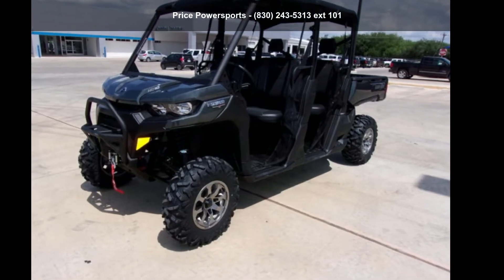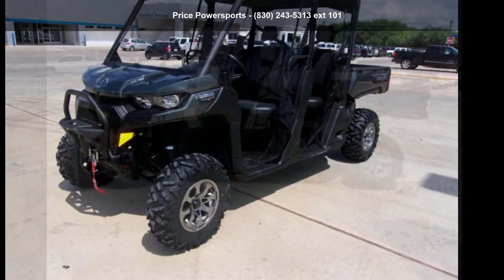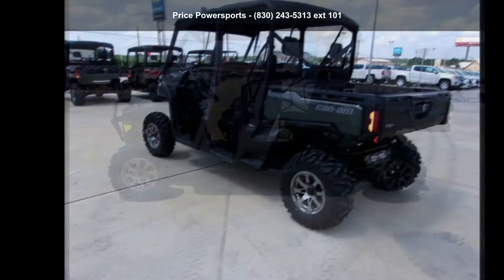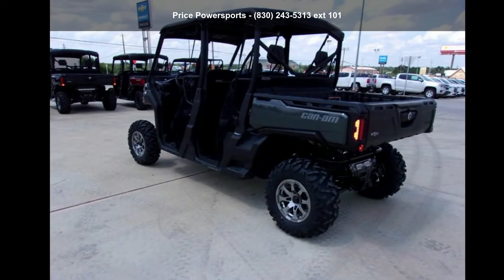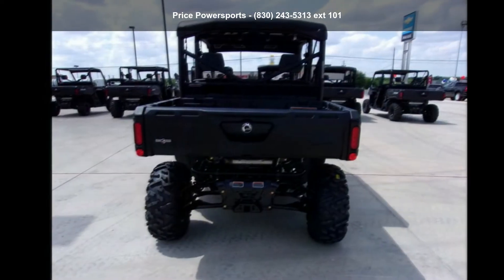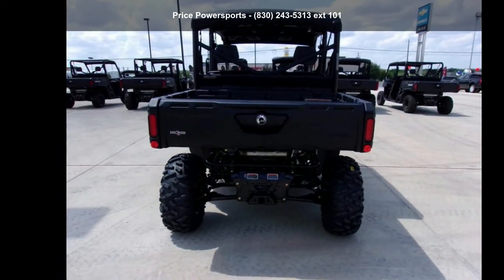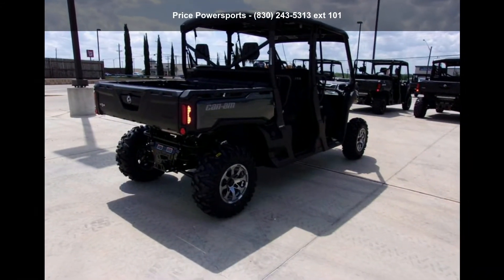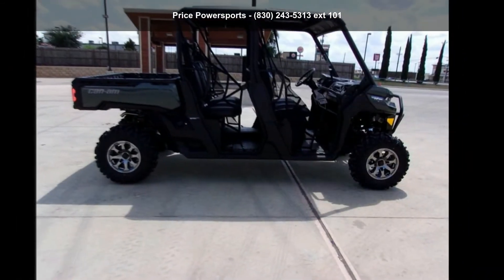2020 Can-Am® Defender Max Lone Star HD10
2020 Can-Am and #174; Defender Max Lone Star HD10ULTIMATE WORKHORSE
BUILT FOR HIGHER GROUND. The ultimate Defender MAX, upgraded from top to bottom: 6-person seating, industry-leading Rotax HD10 engine, unique interior trim and #8212;and tons of factory extras.Features may include:

LONE STAR trim and badges
STYLED WITH SUBSTANCE
Face it: You want to look your best. We get it, which is why the LONE STAR receives upgraded trims, badges, and other niceties throughout to separate it from other Defender models.

Rotax HD10 V-Twin
This is it: at the heart of this Defender is an industry-leading 69 lb-ft of torque and 82 horsepower Rotax HD10 V-Twin specifically tuned to be a hard-working companion in the most demanding conditions that ranchers, farmers, and outdoorsman face every single day.